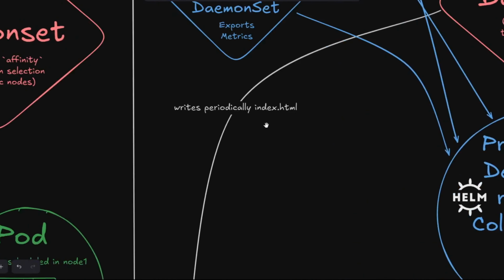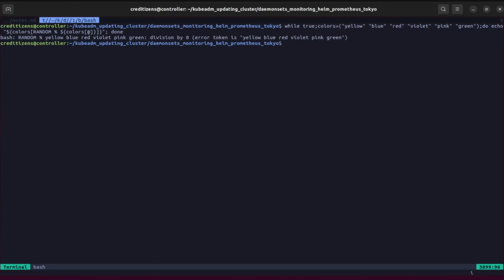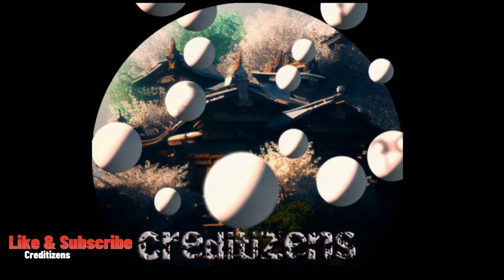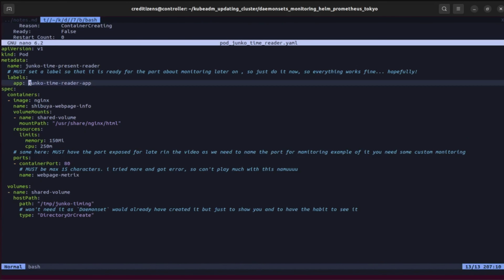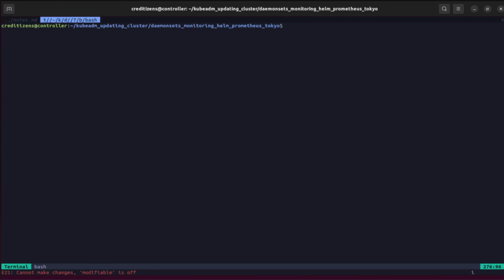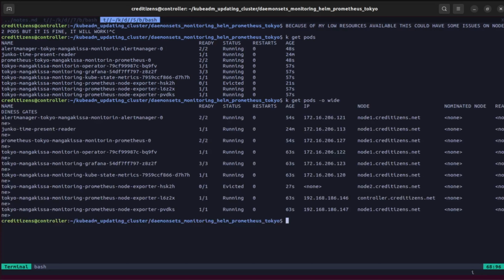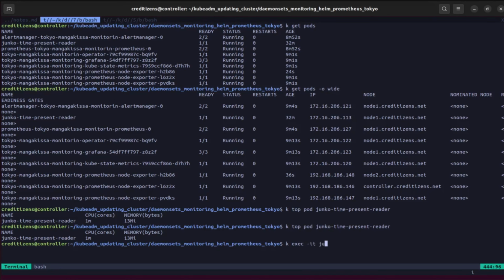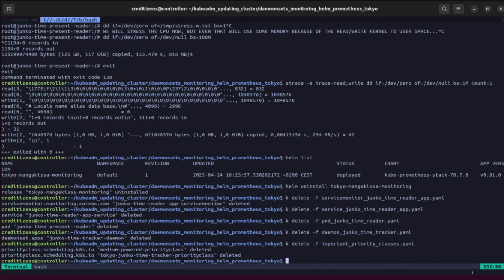Kubernetes 15 - DaemonSets Topic - Helm App For Monitoring Using Prometheus Grafana - Walkthroug